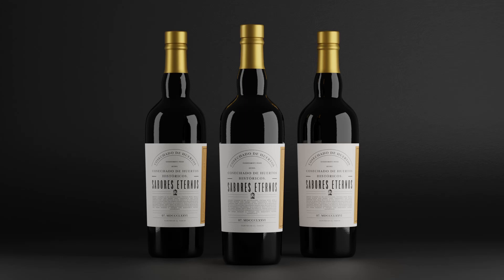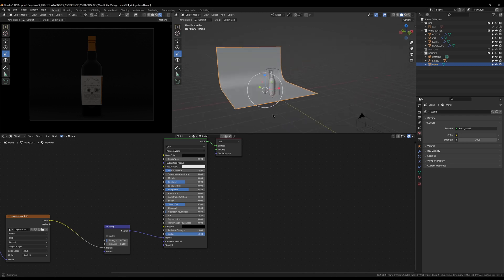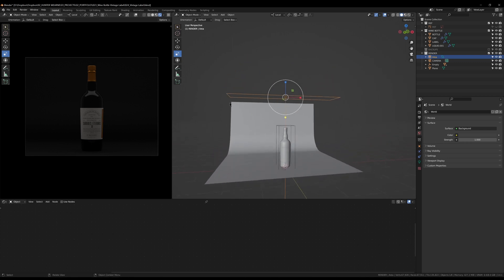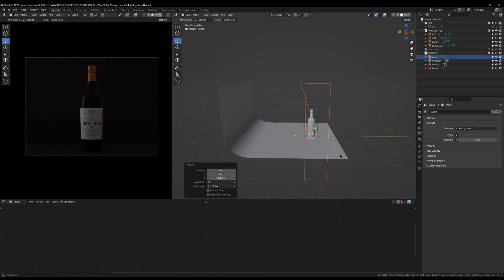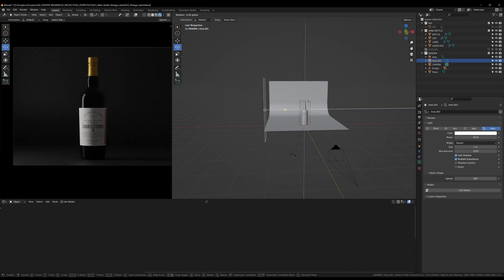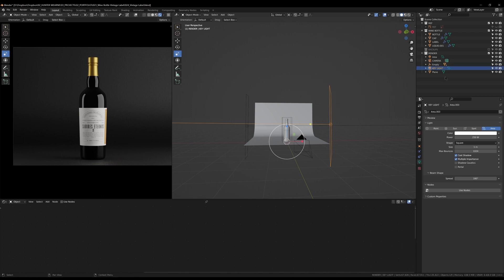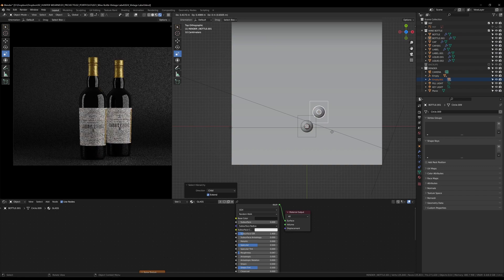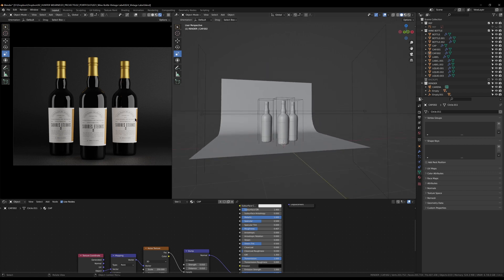How to Light Wine Bottles in Blender 3.4